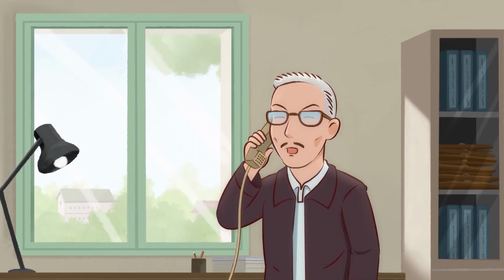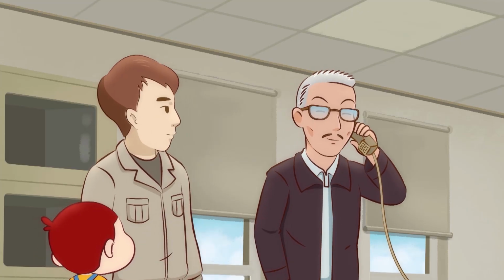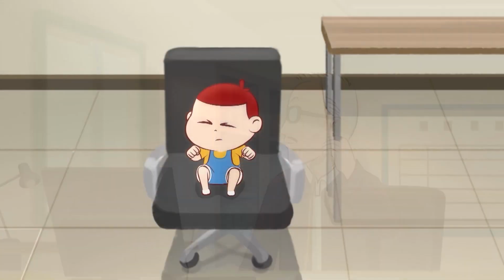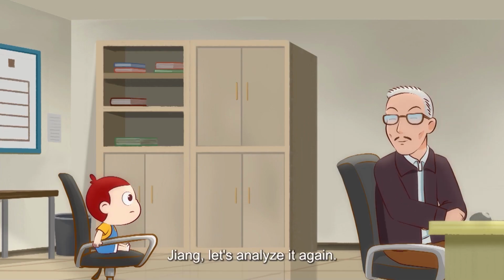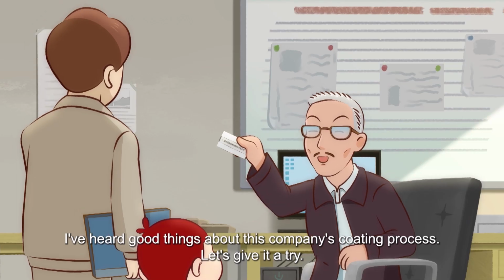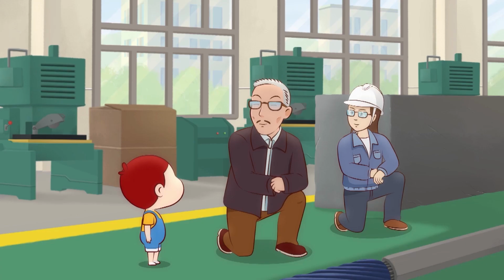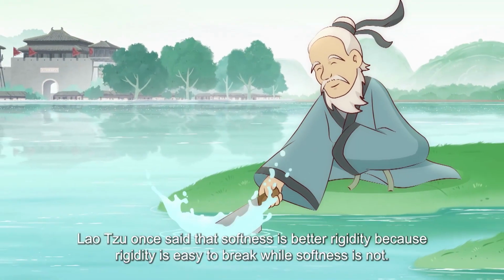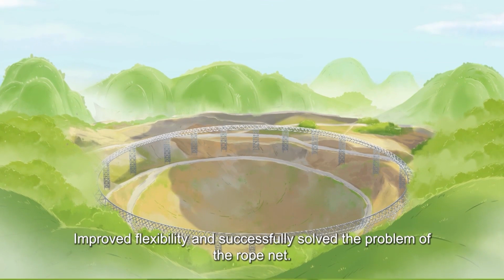Nan Rendong: Father of FAST (The Eye of Heaven) ep08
This animation was produced by Hangzhou AU Culture&Technologies Co., Ltd. (China), and was under the guidance of Chinese Society for Science and Technology Journalism.
It tells the stories of Nan Rendong who made scientific innovation, served the country and benefited people. It also shows his spirit of being a scientist who deeply loved his motherland, dared to be a pioneer in research, and was indifferent to fame and wealth.
The screenplay of the animation is adapted from the long documentary literature "The Eye of Heaven" written by Chen Yan, which is based on the stories of Nan Rendong and his colleagues who built China’s Five-hundred-meter Aperture Spherical Telescope (FAST), namely the Eye of Heaven. Through the perspective of a cartoon character AU about how FAST is made, it is hoped that young people, after watching this film, will get interested in science, learn the spirit of scientists and strive for their scientific dreams.